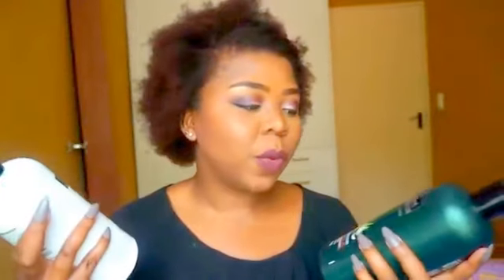TREsemme Expert BOTANIQUE review | Boikgantsho Maripane